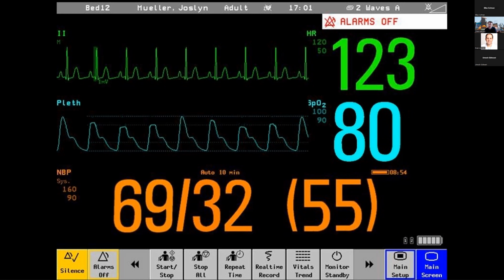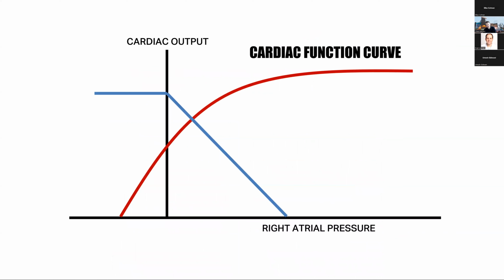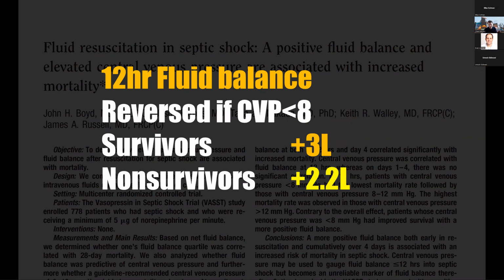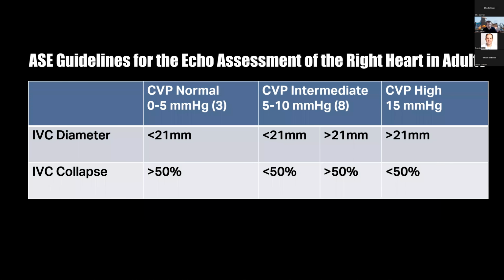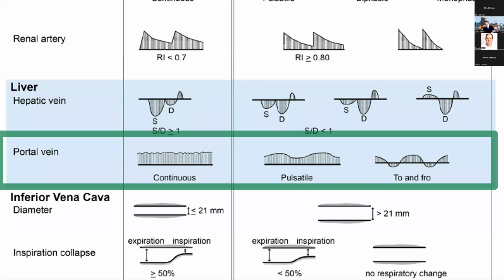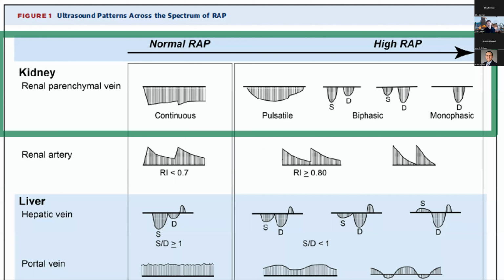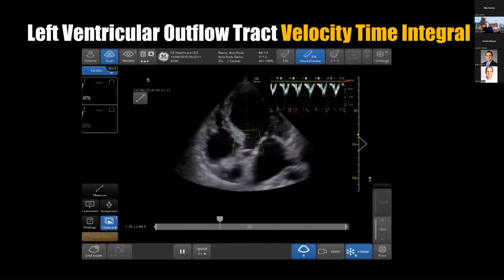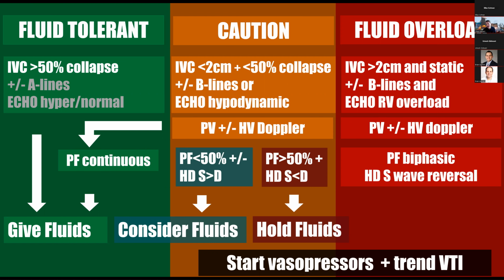Optimizing Fluids in Sepsis - A Practical Approach to Guided Resuscitation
Grand Rounds: Optimizing Fluids in Sepsis - A Practical Approach to Guided Resuscitation Using the Principles of Fluid Tolerance